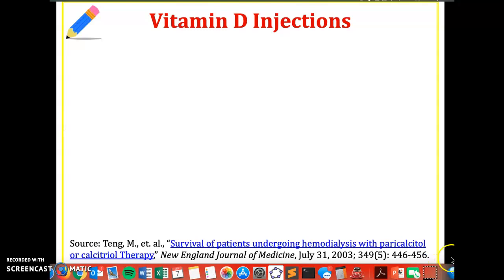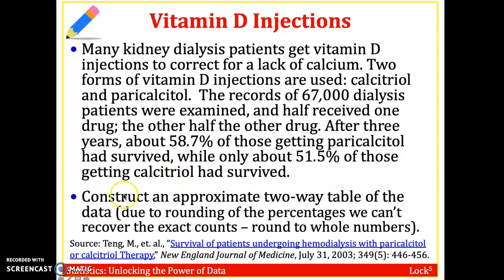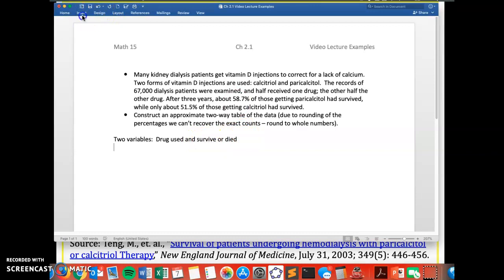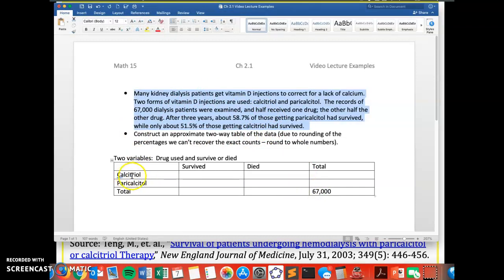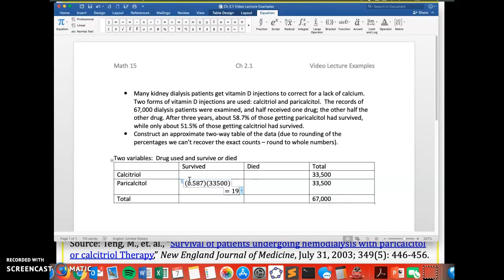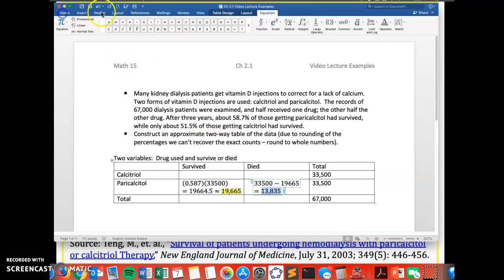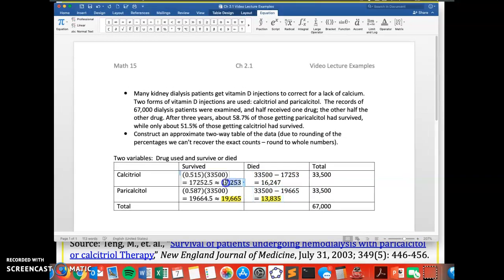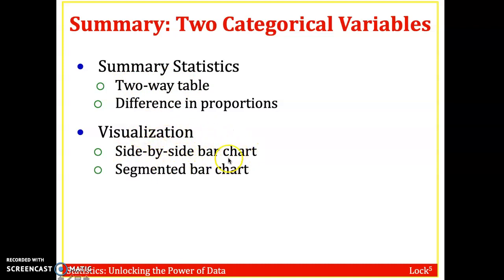Ch 2.1 Video Lesson - Part 3